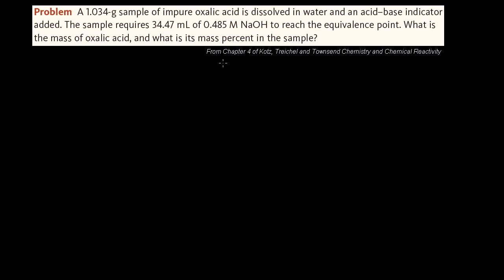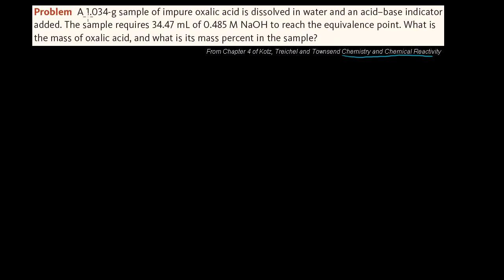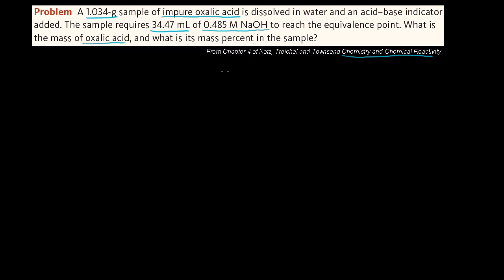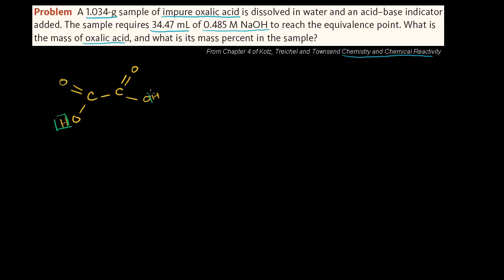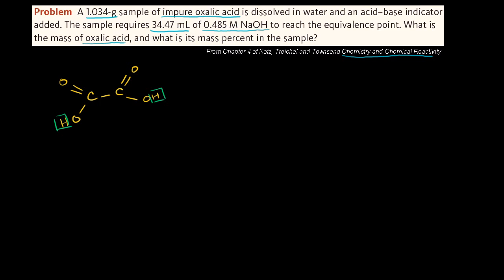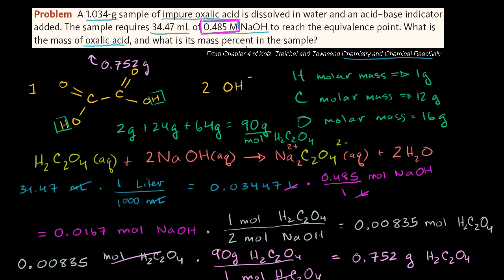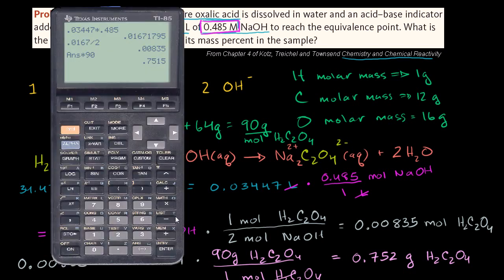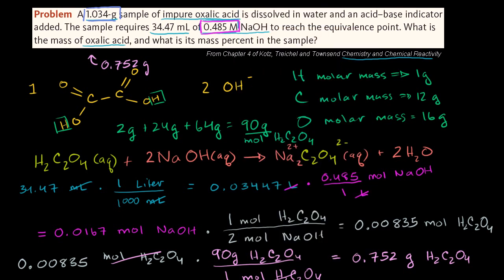099 Acid Base Titration